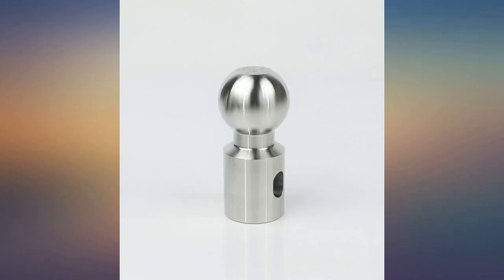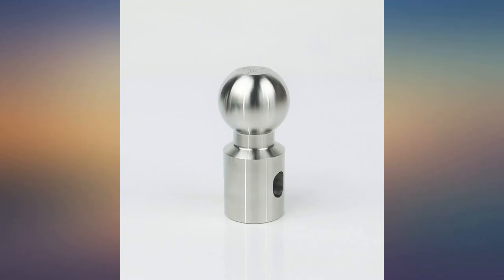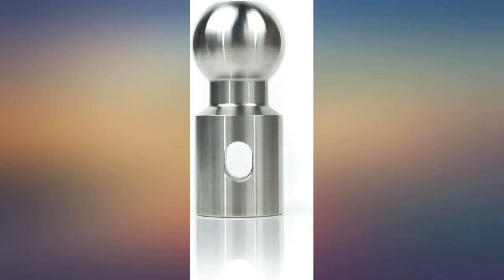Weigh Safe WSB-L 1-7//8" Tow Ball (7500 GTW Capacity 1500 lb Tongue Weight) review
Main Features:
by entering your model number.. Corrosion Free High Grade Stainless Steal Tow Balls. High Grade Stainless Steel